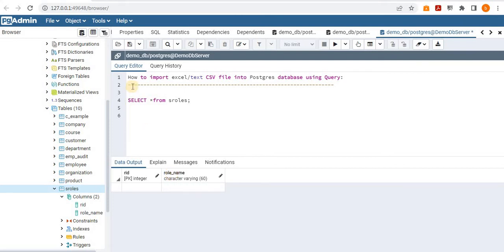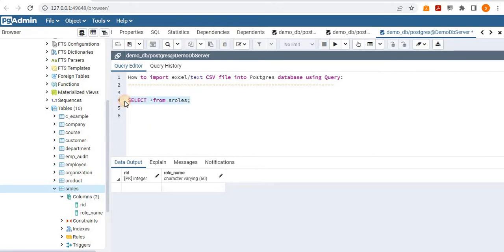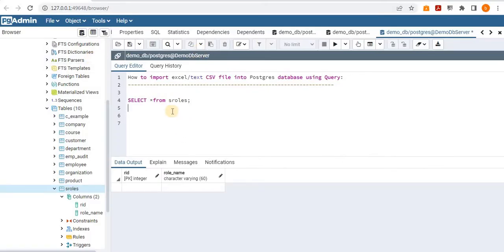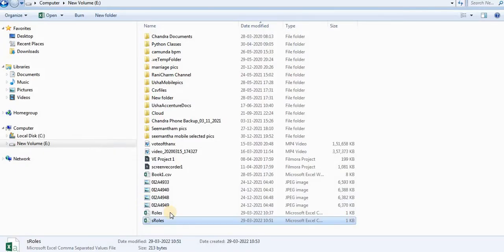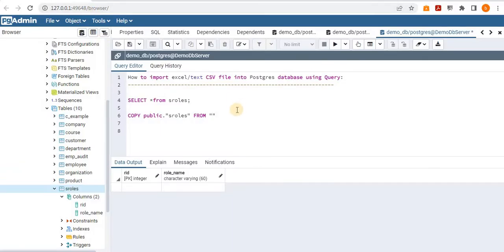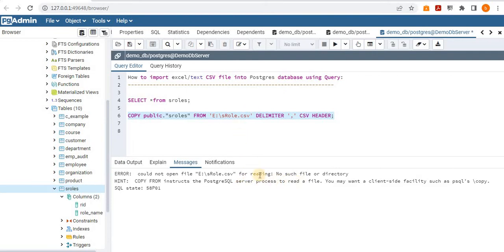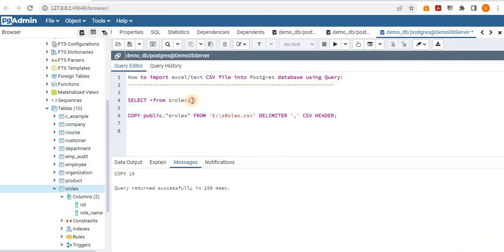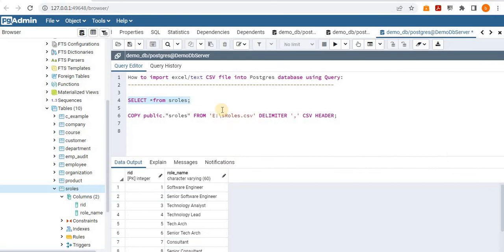How to import excel/text CSV file into Postgres database using Query